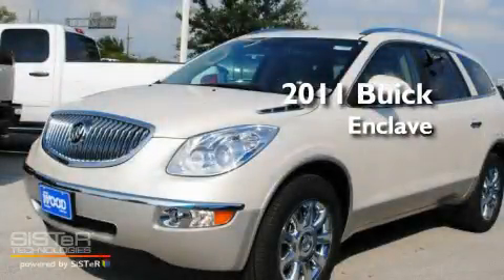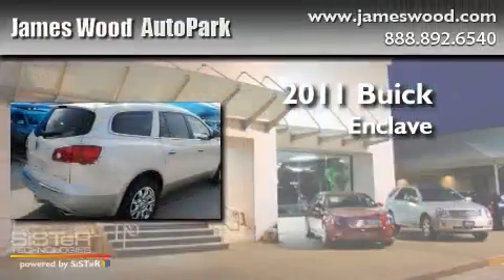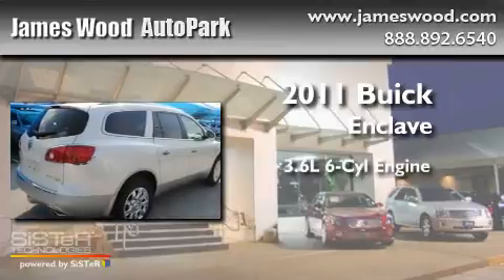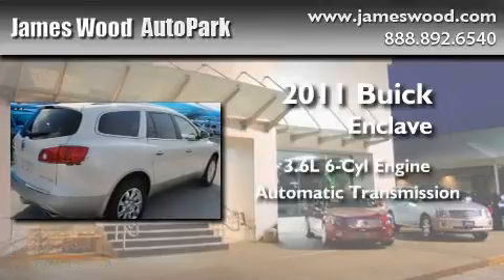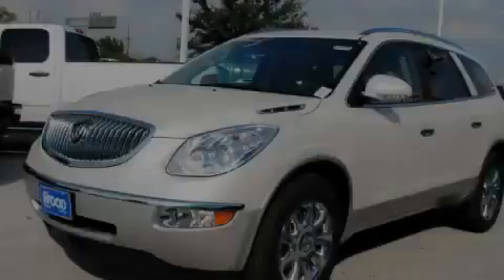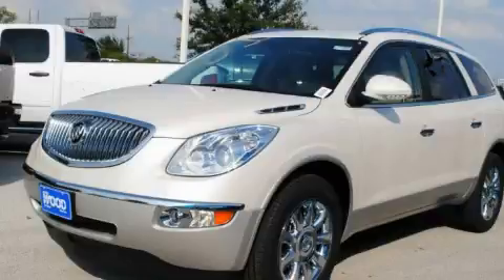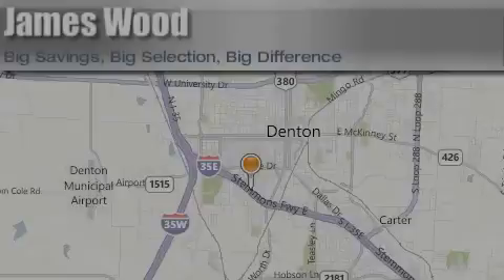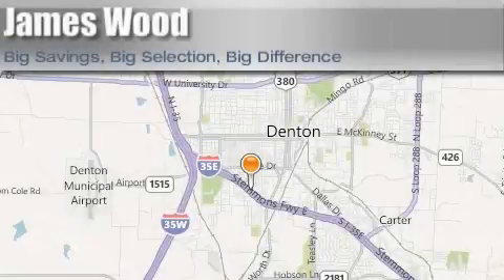2011 Buick Enclave Decatur TX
Year : 2011
 Make : Buick
 Model : Enclave
 Engine : 3.6L 6 Cyl. Direct Injection
 Trans . : Automatic
 Exterior : White Opal
 Miles : 10

 Stock : 213356

 2011 Buick Enclave Denton TX